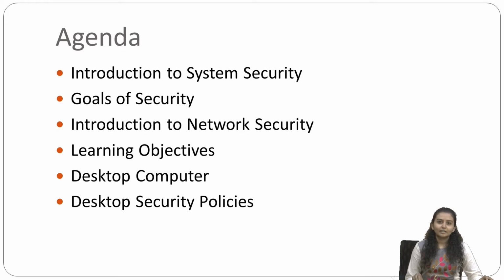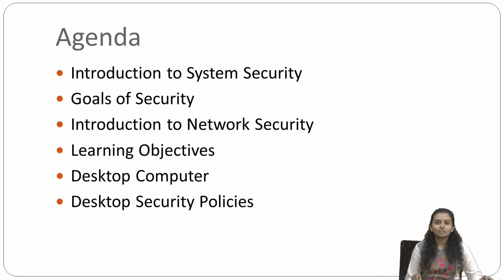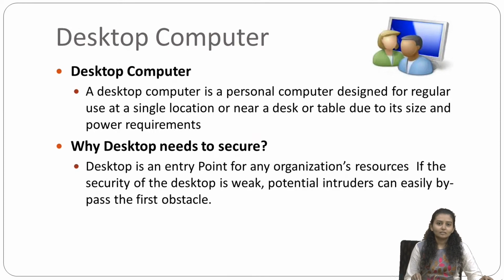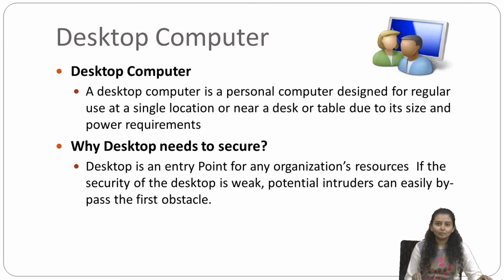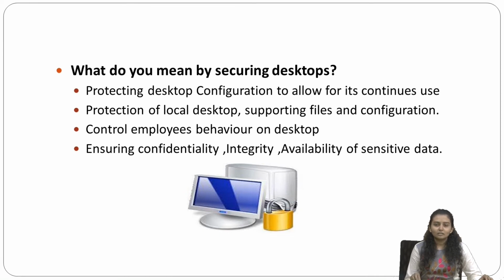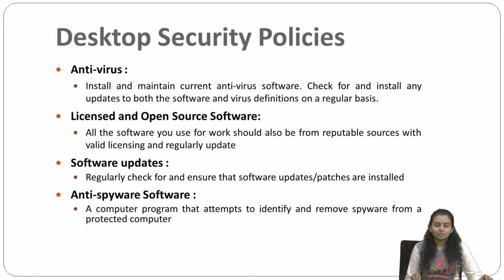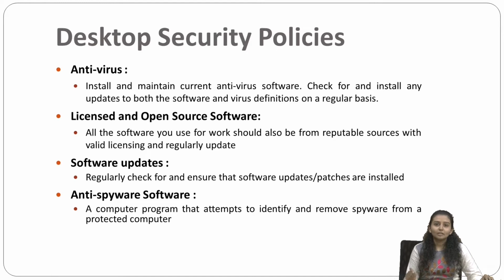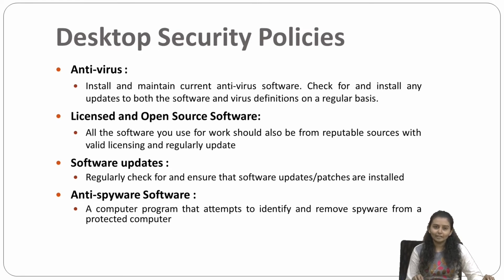PGDCS-203 BLOCK 1 UNIT 1 Desktop Security